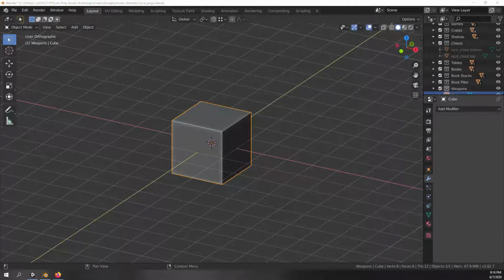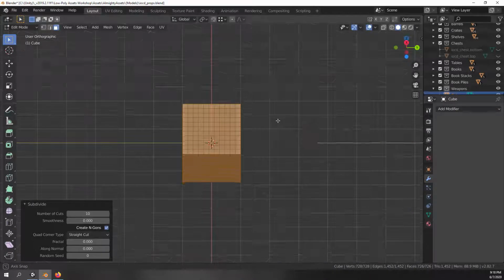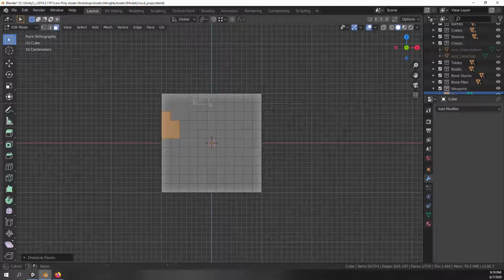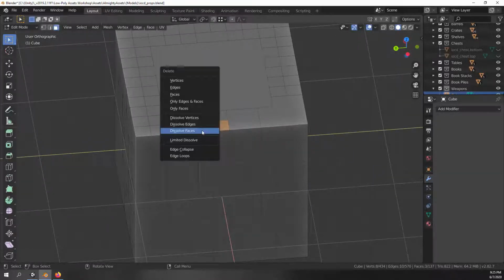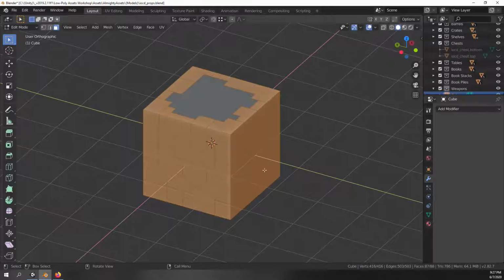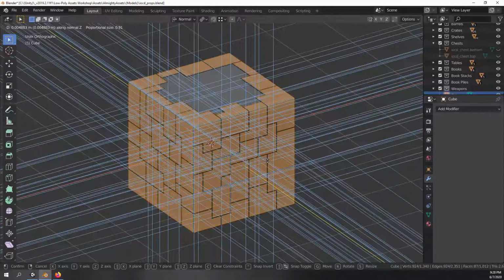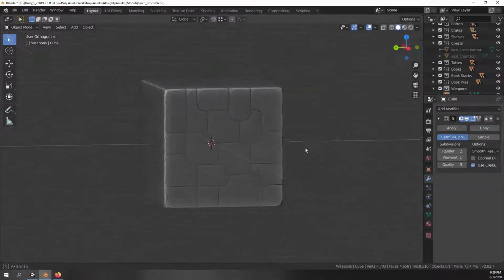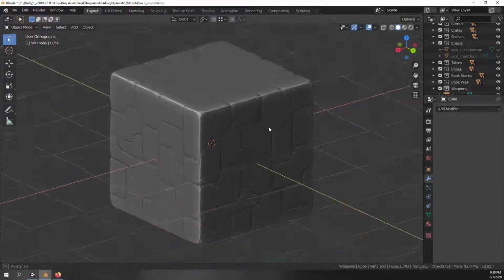AlmightyGamesDev: Blender Modeling Tips - Low-Poly Flagstone Block Effect for Modular Game Design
Low-Poly Blender Modeling tutorial for creating Modular Block Tiles with Flagstone Effect for Video Game Design in Blender for Unity 3D

Tutorial recorded live on AlmightyGamesDev's Twitch Channel.

PUBLISHED GAMES

PUBLISHED COURSES